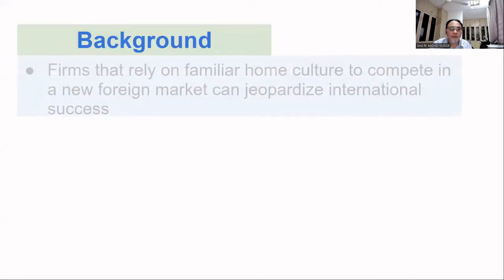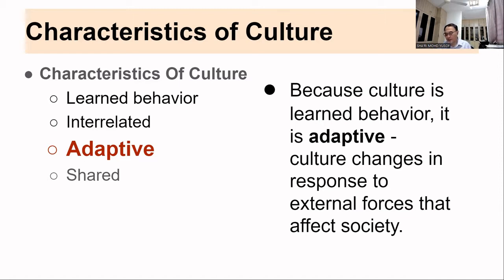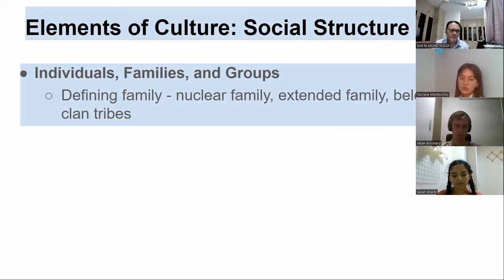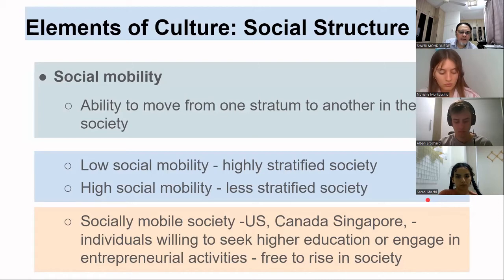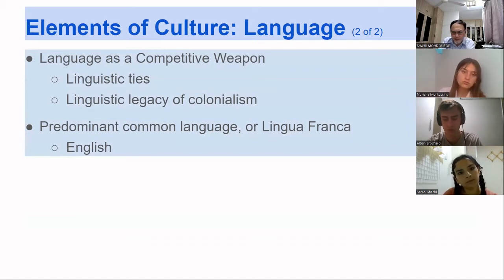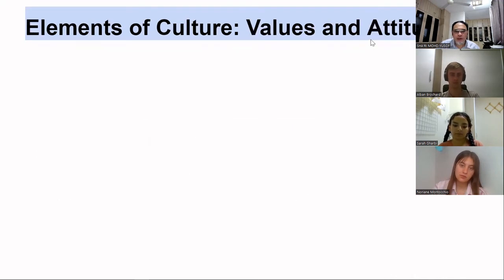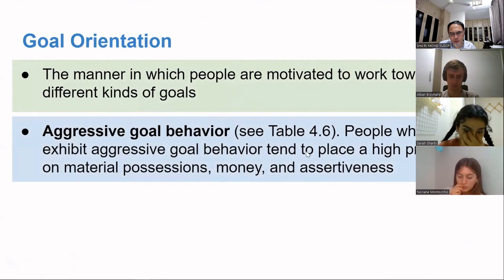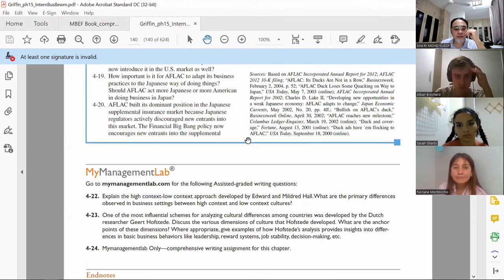Chapter 4 Role of Culture in Global Business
This video explains about the role of culture in global business.
Topics
1. Meaning of culture
2. Primary characteristics of culture
3. The 5 main elements in cultural framework
4. The approaches to assess culture - Clustering approach
5. Comparison Approach - Hofstede's Six Culture Dimension
6. International Management - New Culture